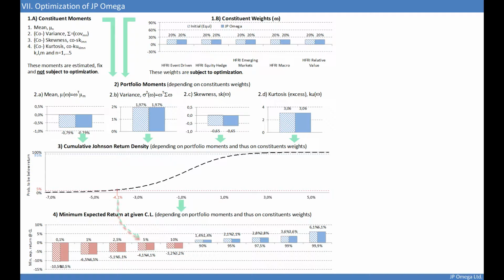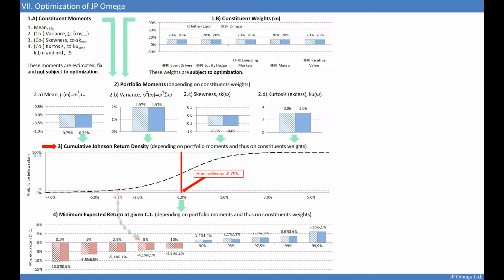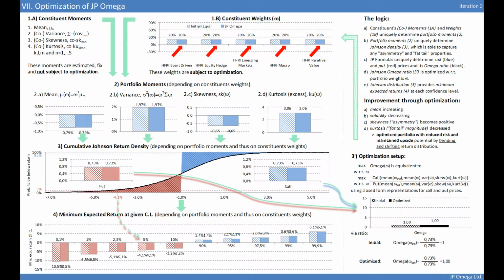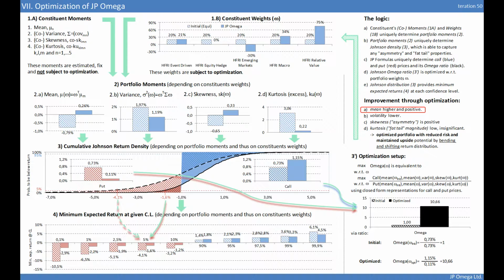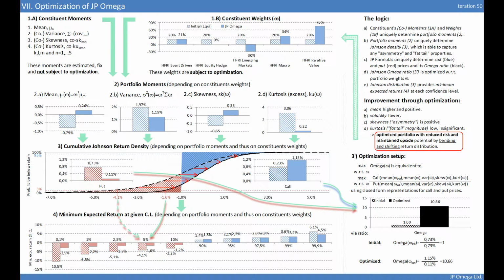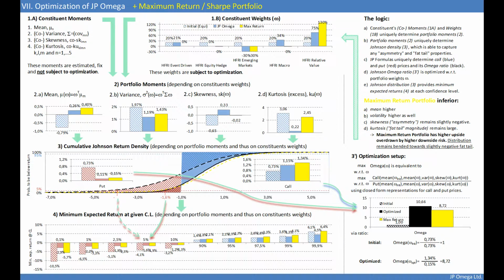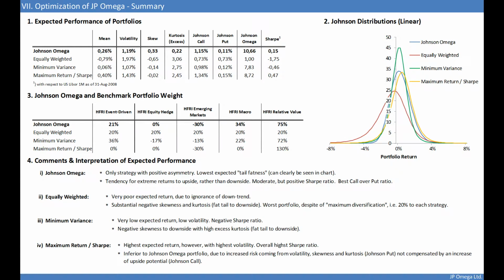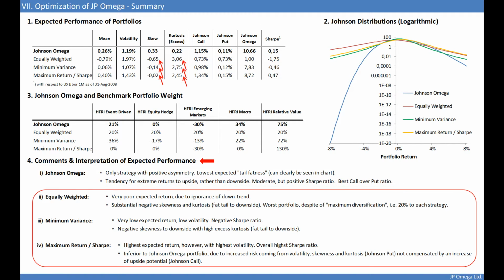Johnson Omega - Animation - Short (5 min)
Clip shows transparently the Johnson Omega portfolio optimization procedure of HFRI (TOTAL) hedge fund indices ex-ante Lehman collapse.